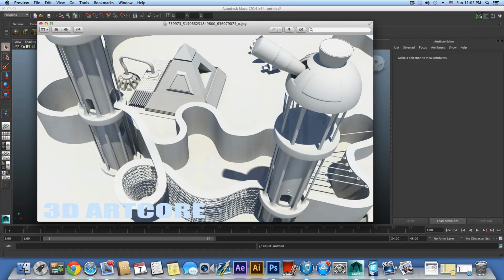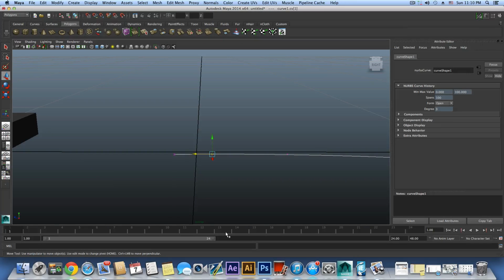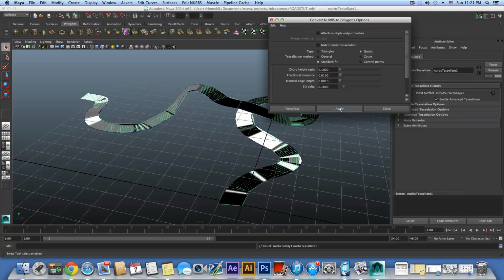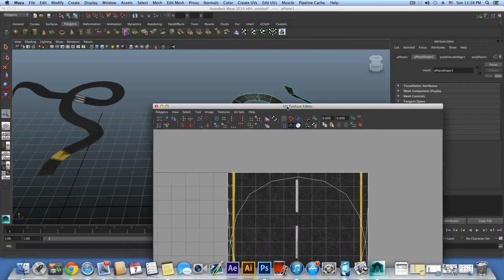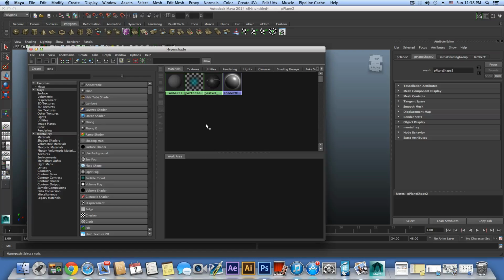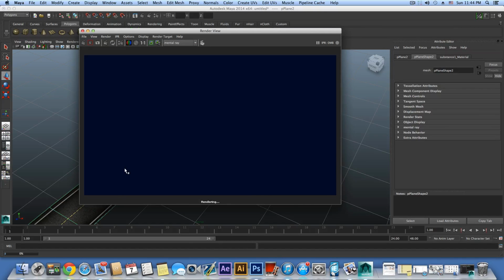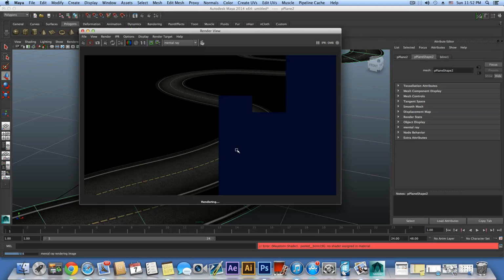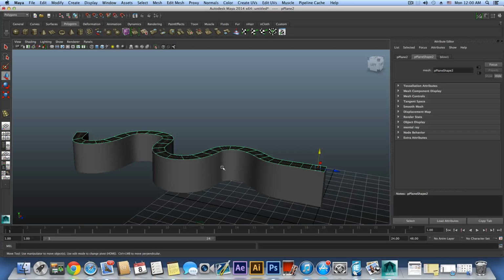Maya Modeling Tutorial-how to model and texture roads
in this Tutorial you will get to learn how to model roads, i felt needed to create this tutorial cause i was researching this subject for some time now, texturing and creating slalom roads has their way of making them, i explorer some methods and some ways to create them and this tutorial is speaking about problems and solution when facing when first creating roads , so i hope you will be enjoy this tutorial.

i have 3 main goals , 1 is education 2. is new computer setup 3. open my own website. your help will be much appreciated. thanks in advance.